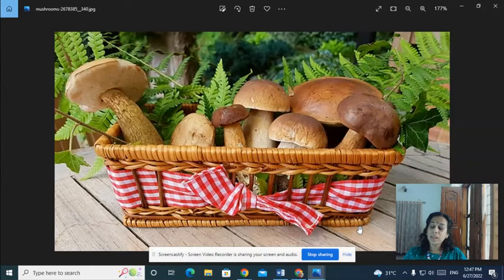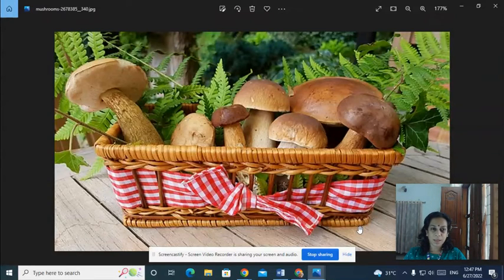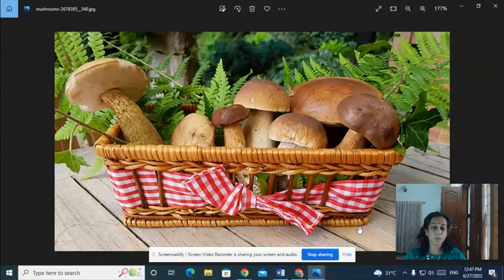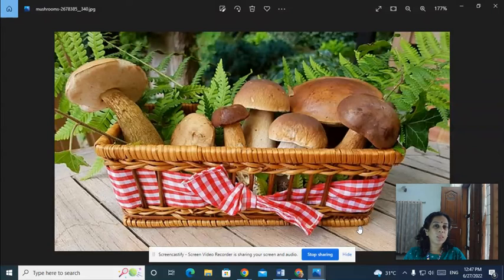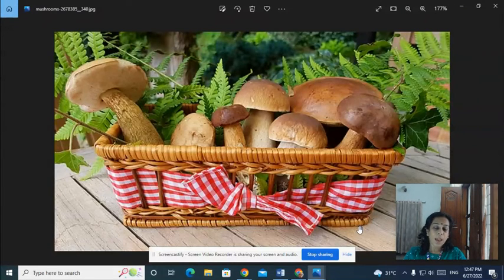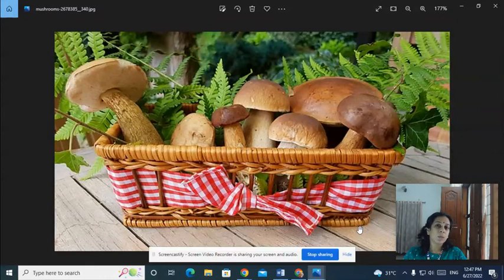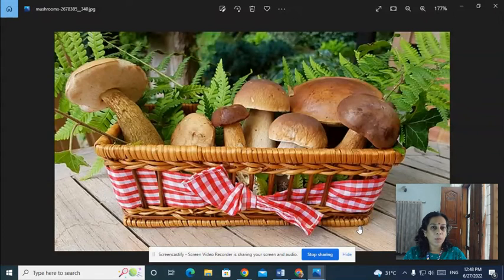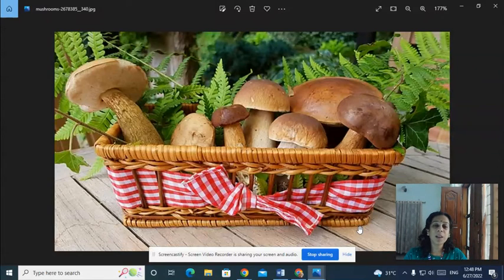Untitled Jun 27, 2022 12 48 PM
INTERACTIVE VIDEO ON MUSHROOMS